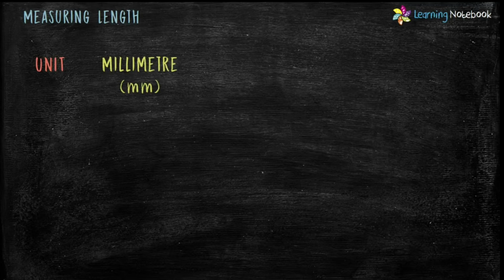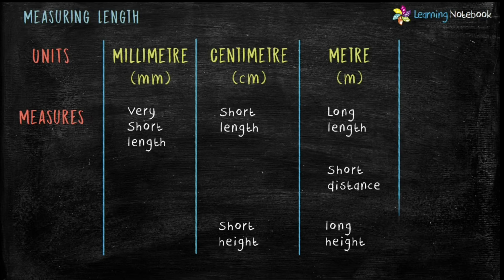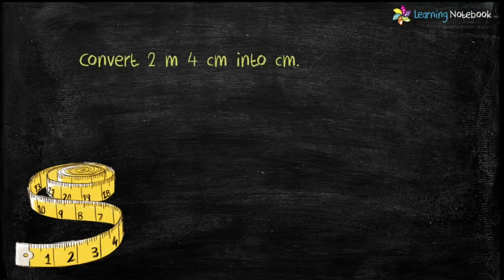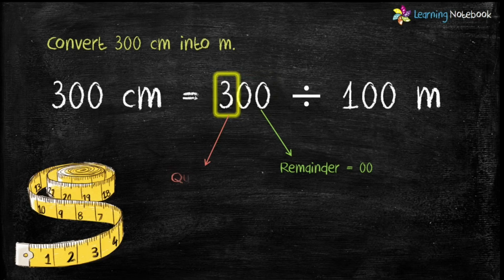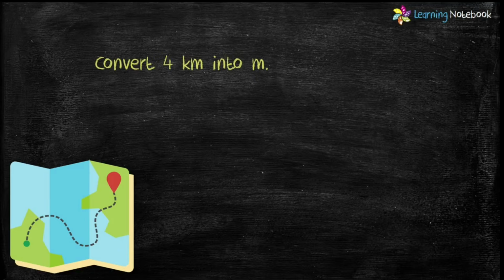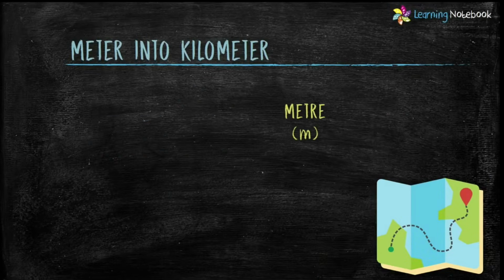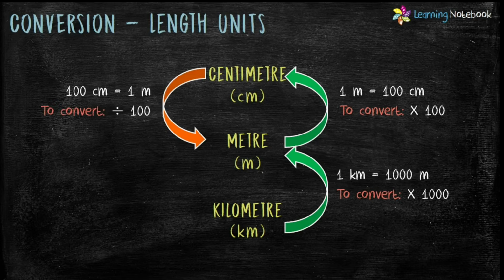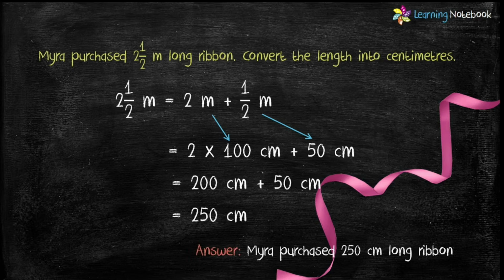Class 4 Maths Measuring Length - Class 4 maths chapter Measurement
Class 4 Maths Measuring Length || Chapter 10 Measurement. In this video, we will learn the units of length (millimeter, centimeter, meter, kilometer), how to convert km into m, m into km,  how to convert m into cm, cm into m. In the end, we will solve few word problems related to measurement of length - NCERT - CBSE Class 4 Chapter Measurement.